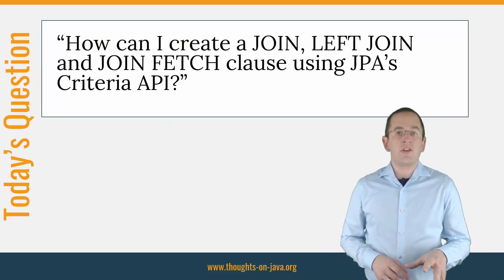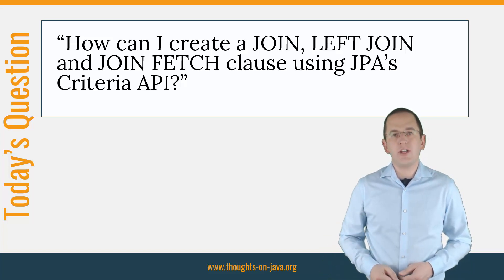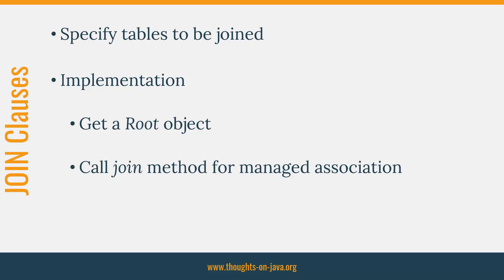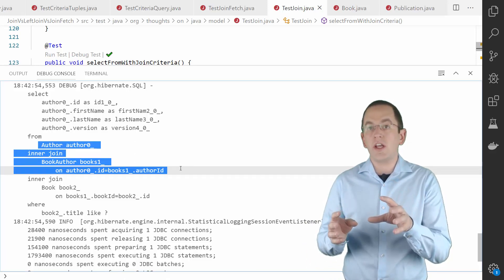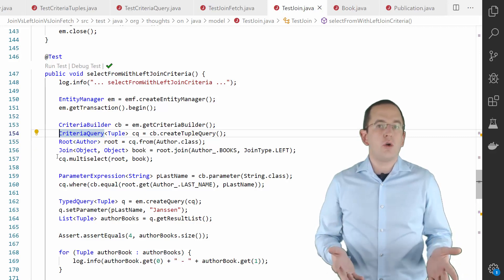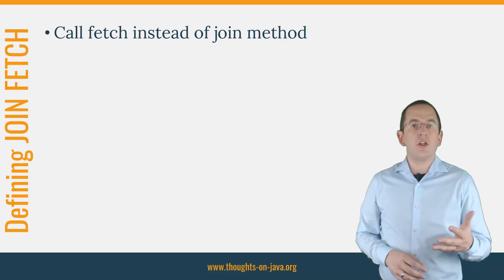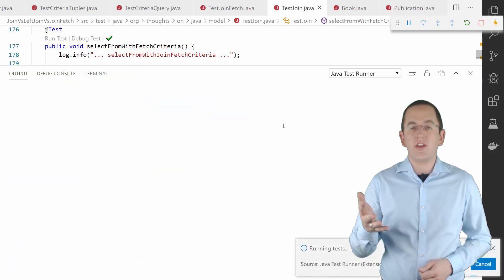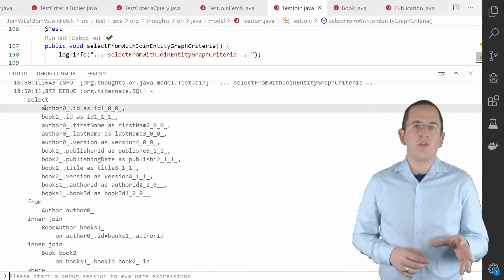Hibernate Tip: Using LEFT JOIN and FETCH JOIN in a CriteriaQuery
In todays tip video, I will show you how to use LEFT JOINs and FETCH JOINs in a CriteriaQuery.

JPA’s different JOIN clauses are one of the essential parts of JPQL and the Criteria API. They tell Hibernate which database tables it shall join in the generated SQL query and how it shall do that.
Unfortunately, the Criteria API is not as easy to use as most of us would prefer. That’s especially the case if you want to use a JOIN FETCH clause or select multiple entities.